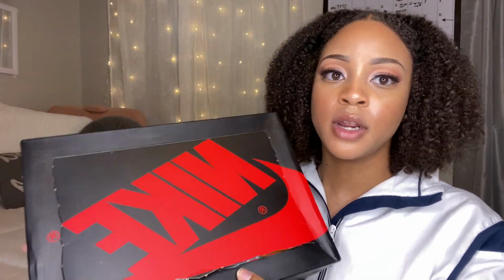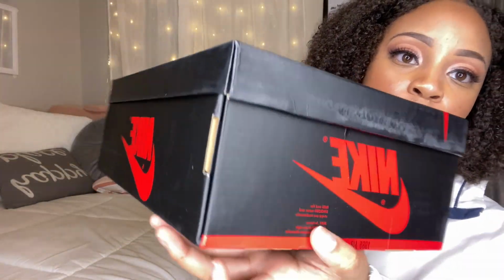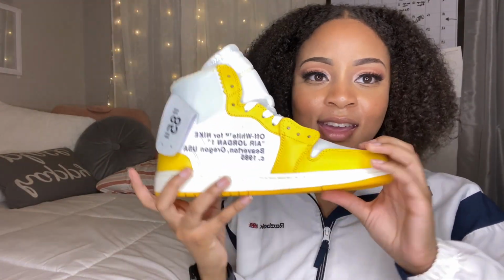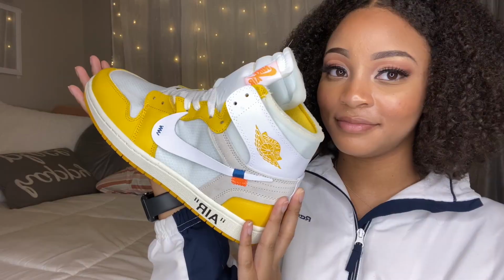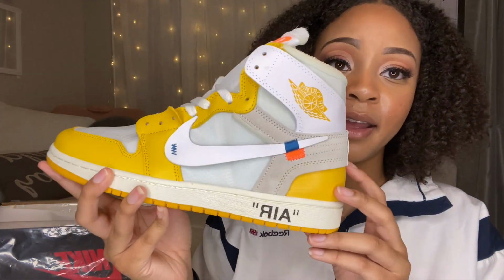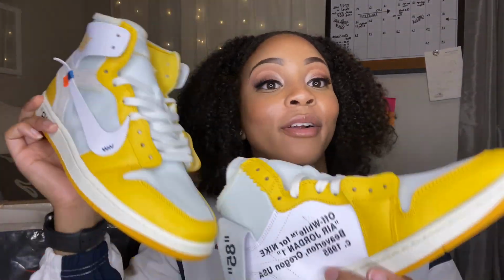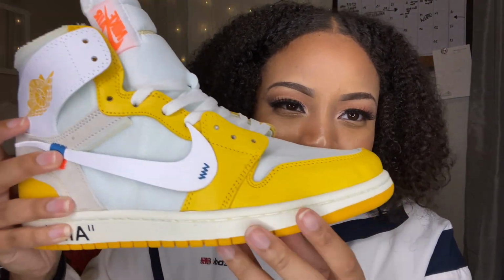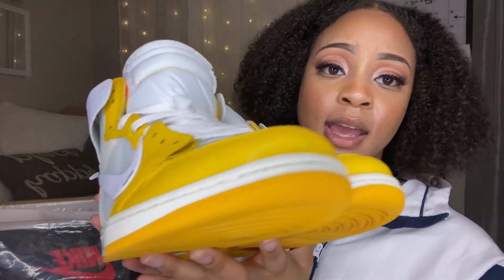WHAT?! Tikishoe Review!